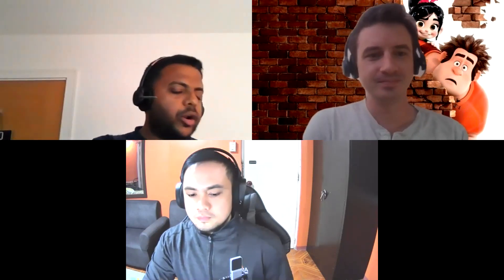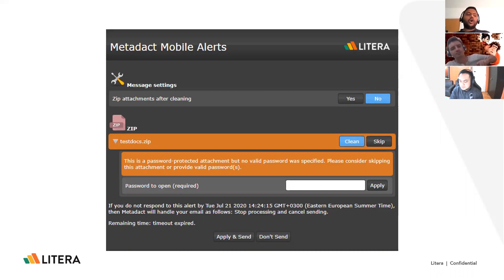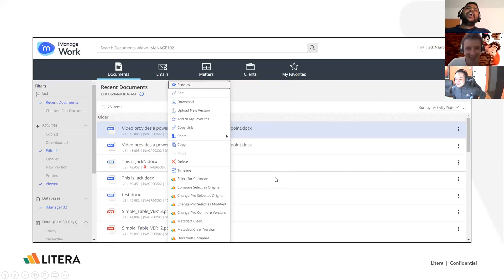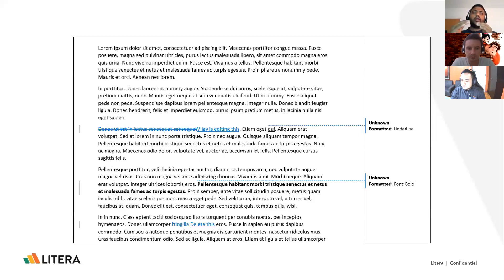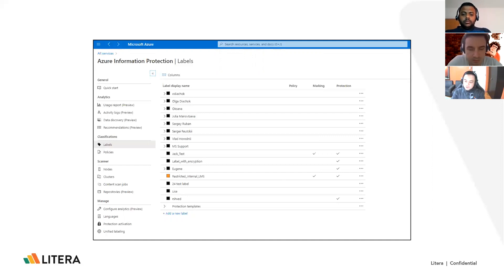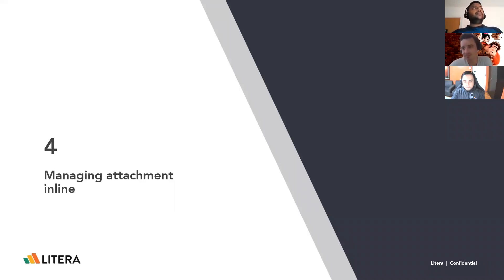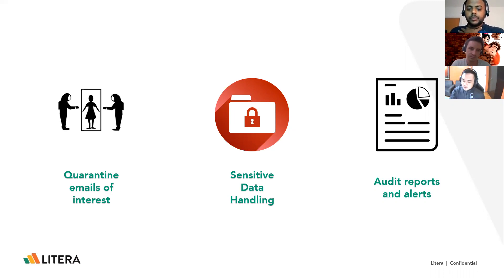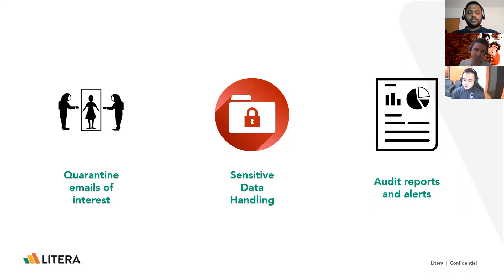Top 10 Series: Top 10 features of Metadact (7.31)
Tune in as the team walks through the Top 10 features of Metadact.

Litera TV is a two-hour live stream of content Monday – Friday; covering all areas of legal tech….and then some. See the full lineup for the week at Litera.tv.

ABOUT LITERA

Litera builds software to draft, proofread, compare, repair, and clean documents in the legal and life sciences industries. Our core purpose is to help professionals focus on what matters.